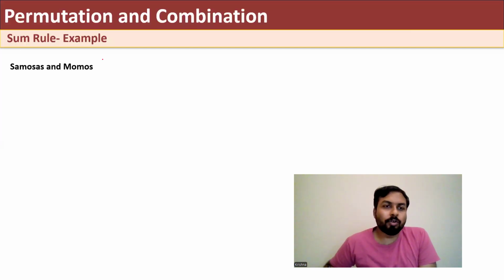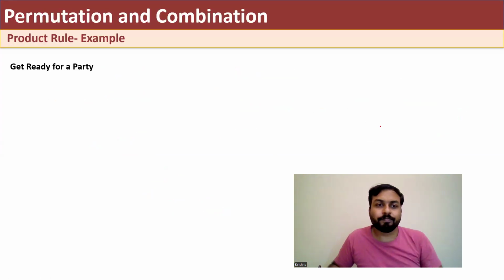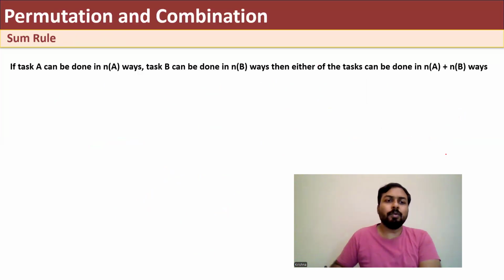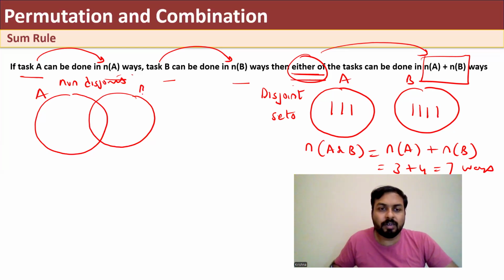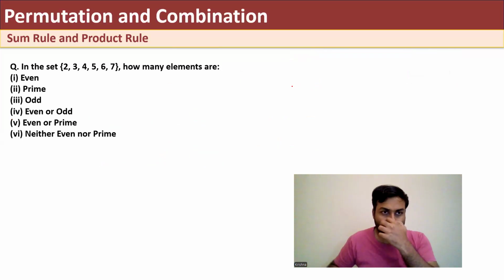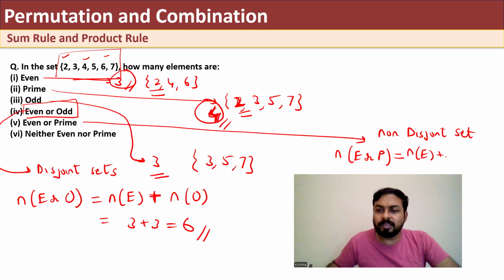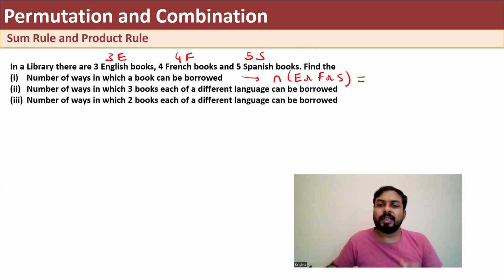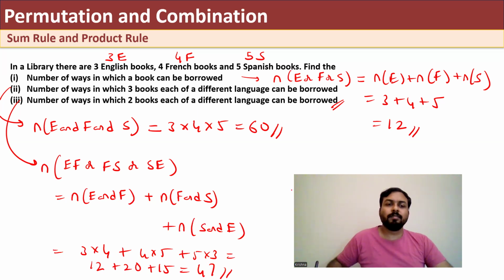Permutation & Combinations - Sum Rule, Product Rule | CAT | CMAT | ICET | XAT | GMAT | IPMAT